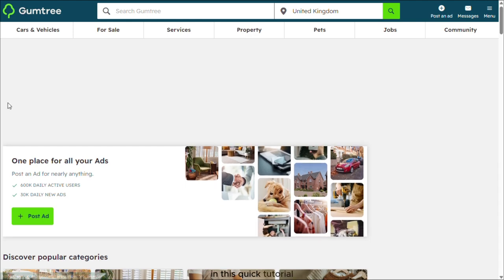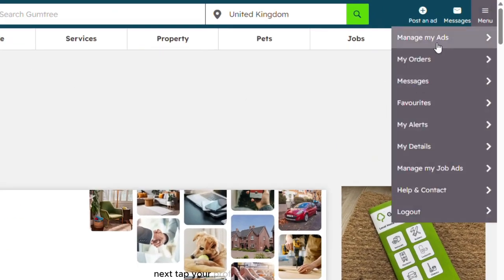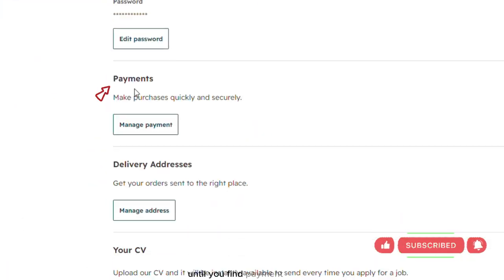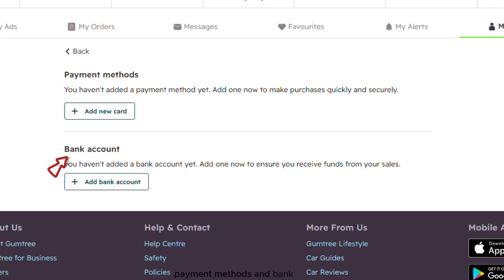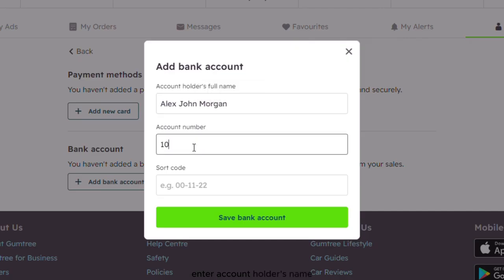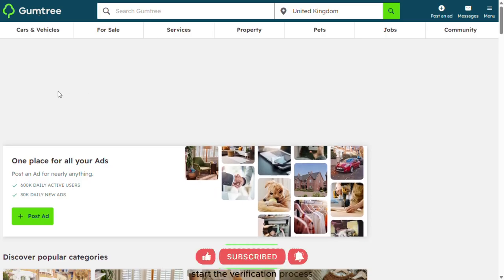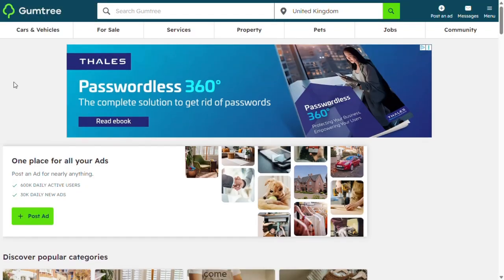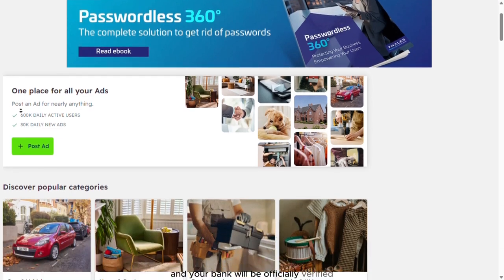How to Add and Verify Your Bank Account in Gumtree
Want to receive payments securely on Gumtree? In this quick tutorial, I’ll show you exactly how to add and verify your bank account on Gumtree so you can start accepting payments for your listings safely.

You’ll learn:
– Where to access bank account settings on Gumtree
– How to add a new bank account
– How to verify your account to enable transactions
– Common verification issues and how to fix them
– Tips to keep your payment information secure

Perfect for sellers who want to get paid smoothly and safely on Gumtree.